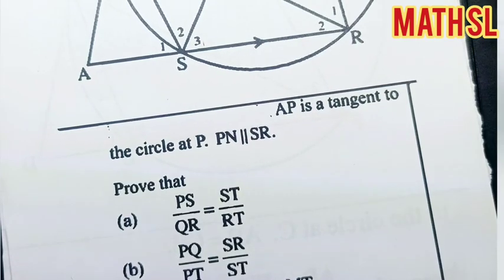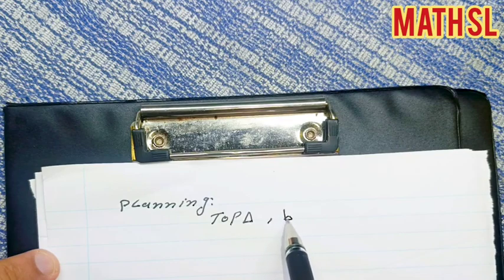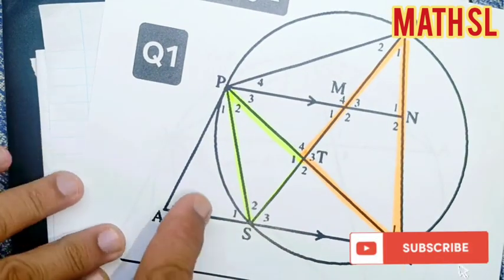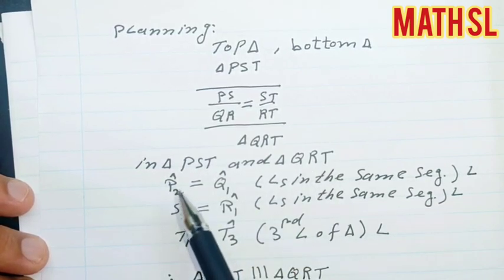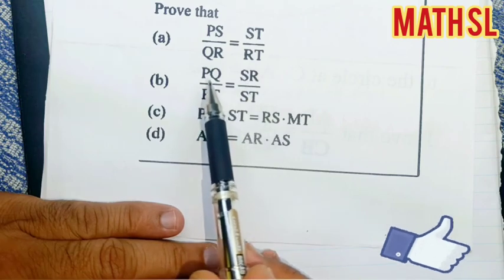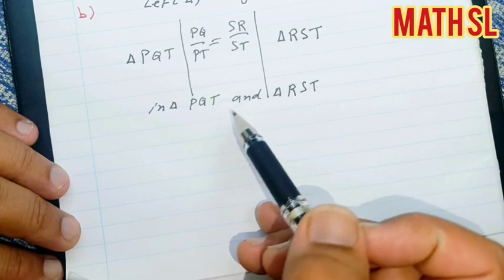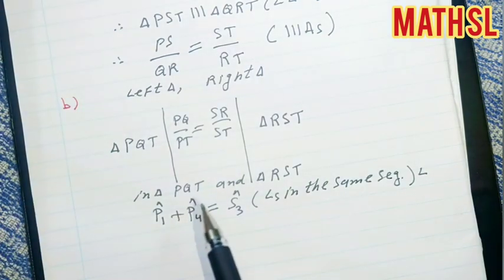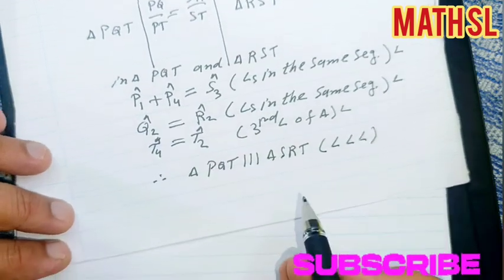Similarity identifying triangles | Euclidean Geometry (part 5 (1)grade12 |mathssl